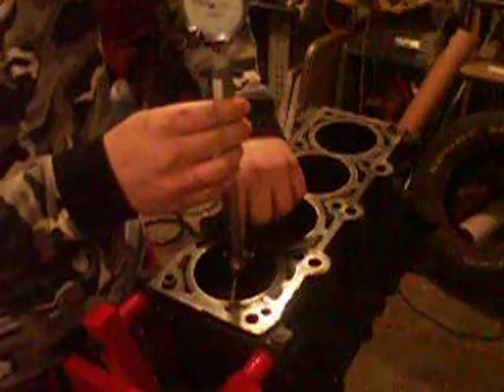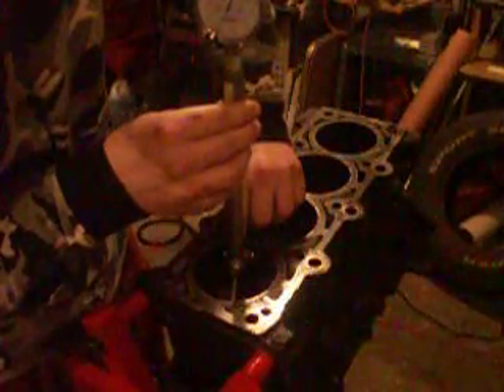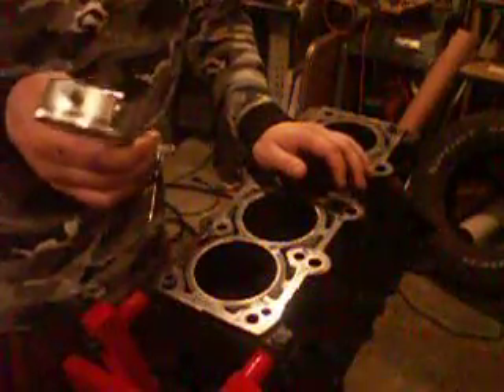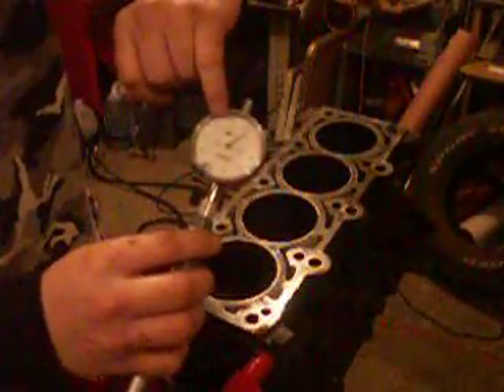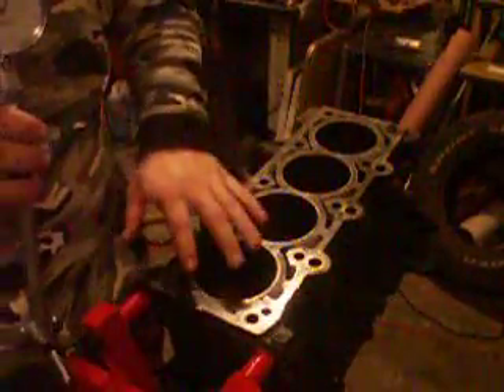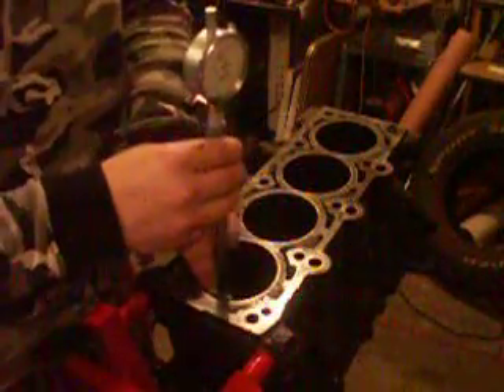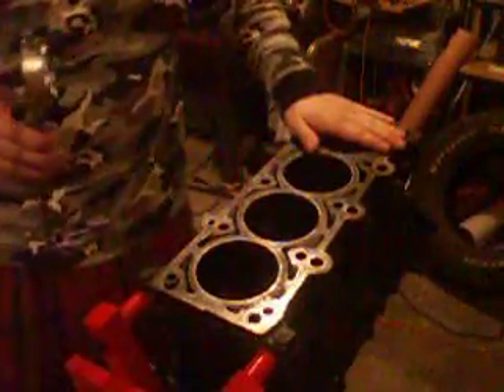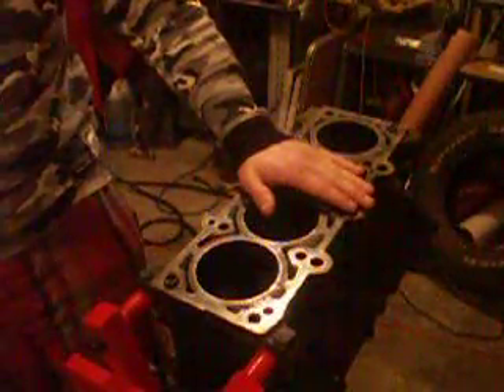420a performance engine build prt. 2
measuring my 420a engine cylinder bore out of round and tapper